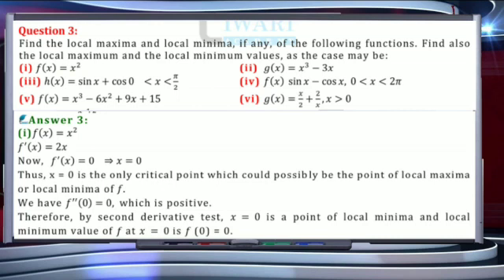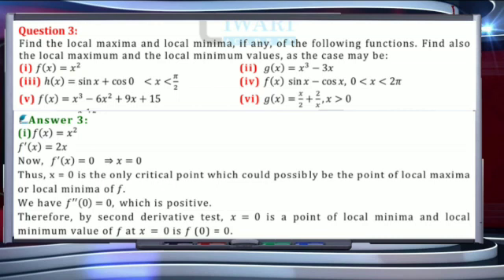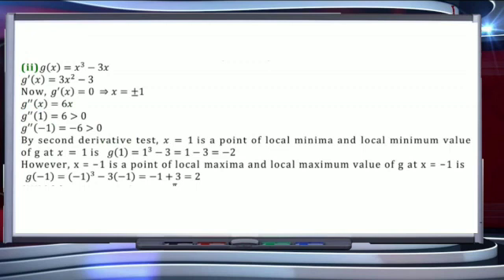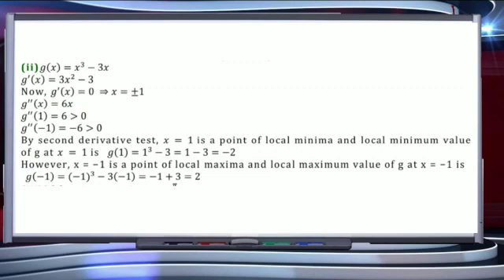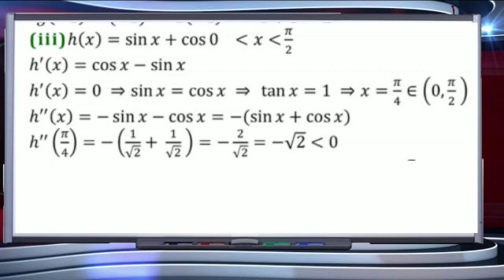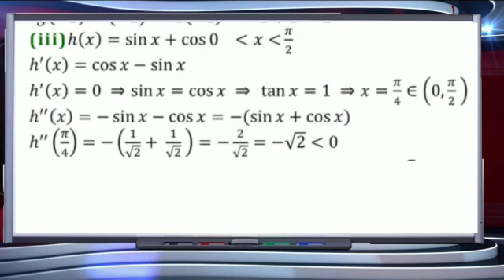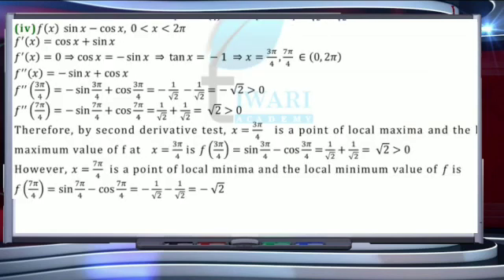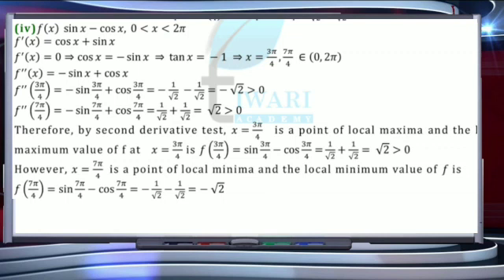Class 12 maths Ex 6.5 Q3